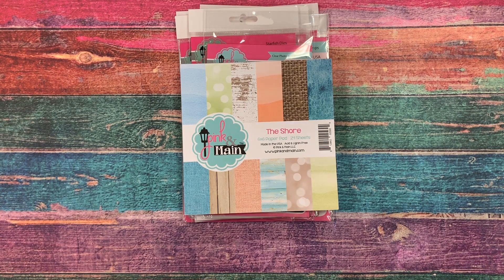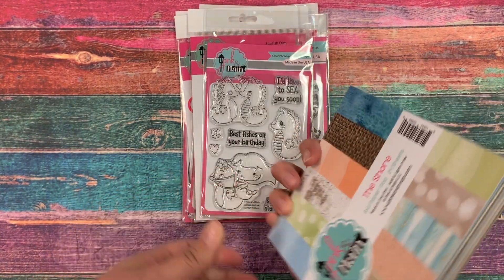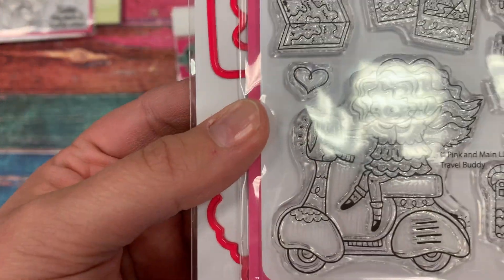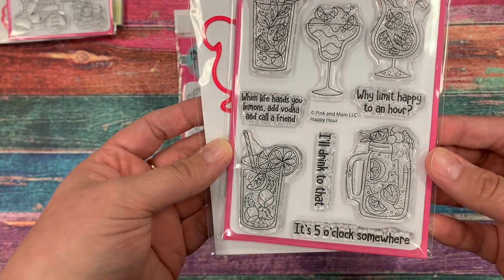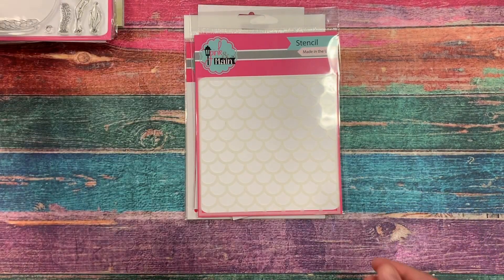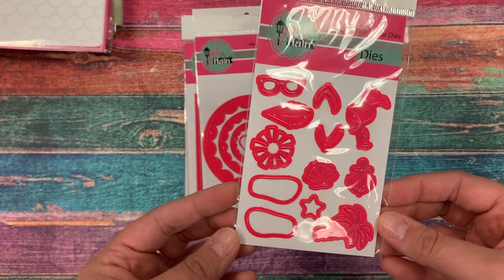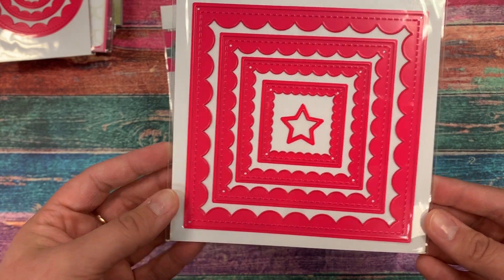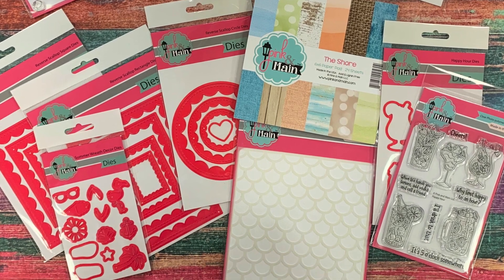Pink and Main JUNE 2019 RELEASE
Here's a closer look at our June release.